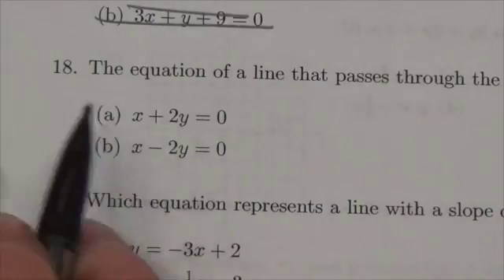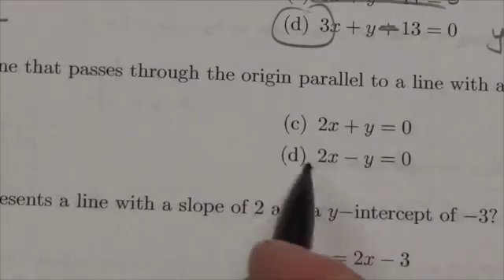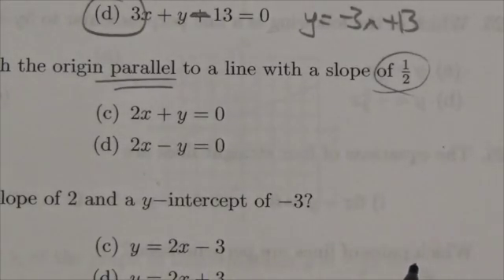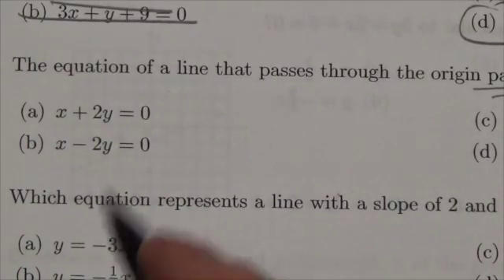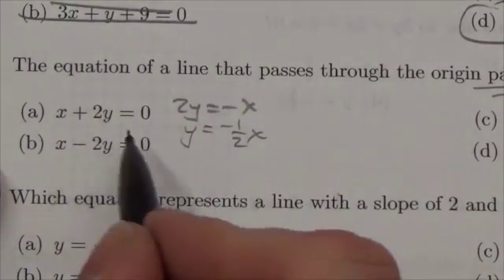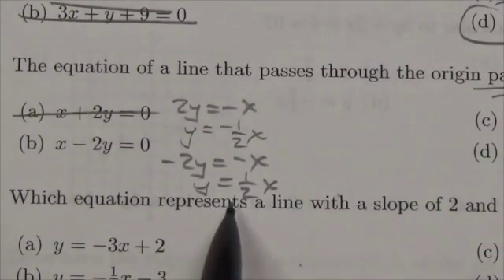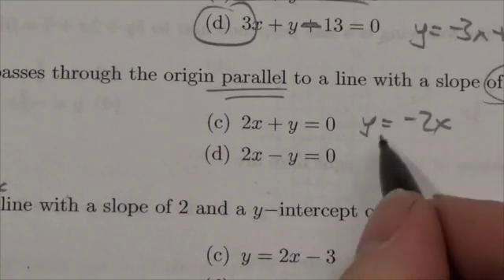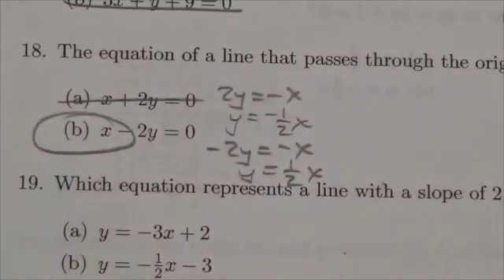Math 10C Linear Relations Review MC#18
This video is about finding the equation of a line in general form given a point and slope.